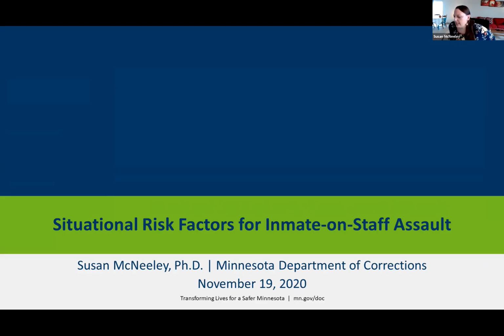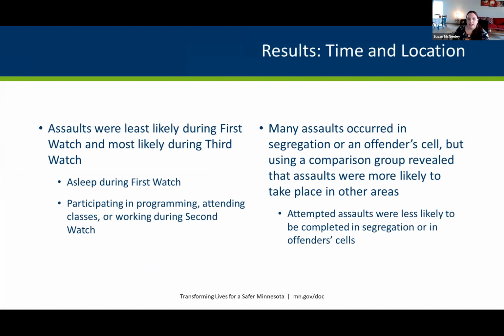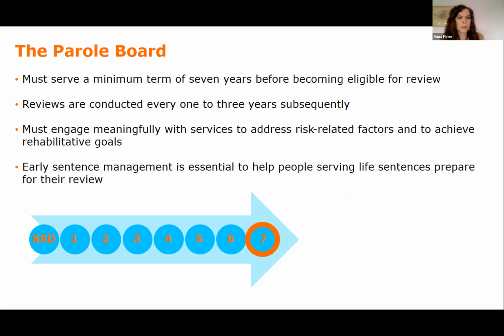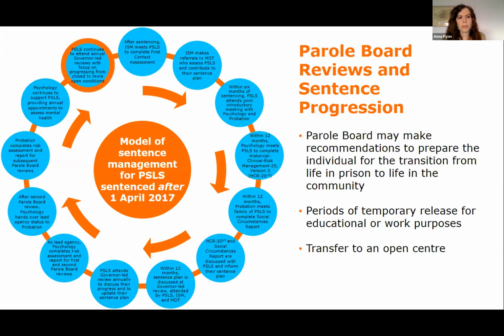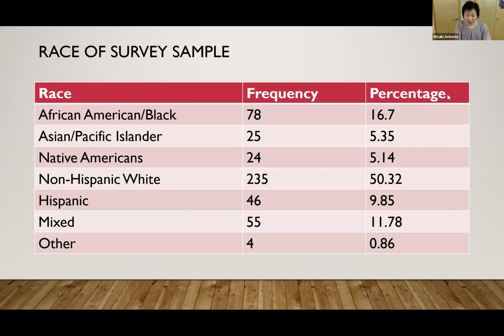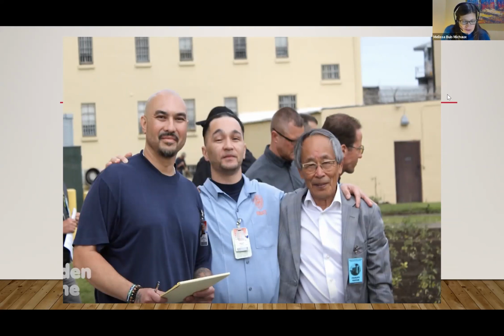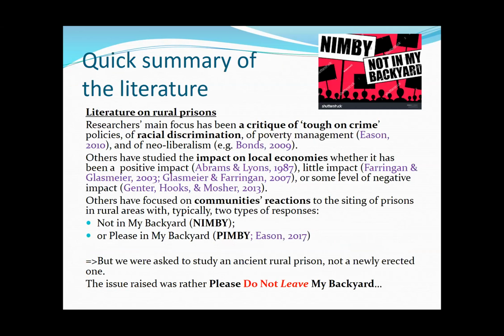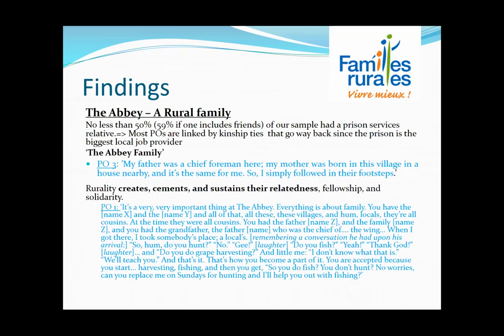Prison Issues I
Thursday 11/19/20 - Stream #2 10:00am EST

1) Situational Risk Factors for Inmate-on-Staff Assault
Susan McNeeley, Minnesota Department of Corrections

2) The sentence management of people serving life sentences in the Irish Prison Service
Anna Flynn, University of Limerick & Irish Prison Service

3) Nothing but Walls and Concrete:  Perceptions of Nature and Stress in Incarcerated Persons
Miyuki Arimoto, Western Oregon University
Melissa Buis Michaux,        Willamette University

4) Finding beauty' in French rural prisons
Martine Evans, University of Reims
Jerome Thomas, University of Reims, I.U.T. Troyes